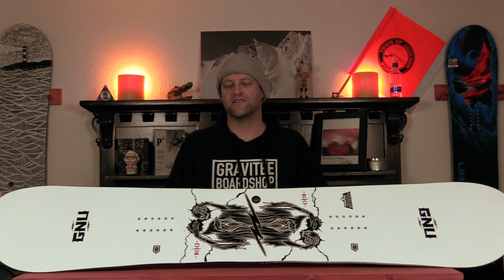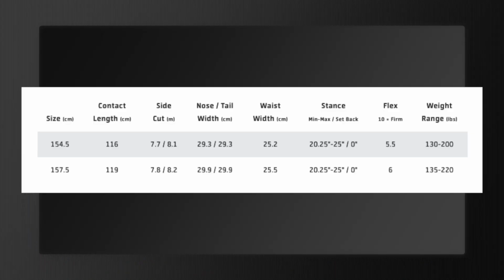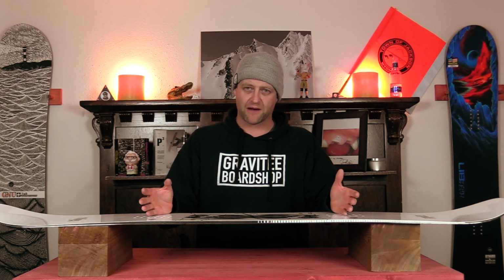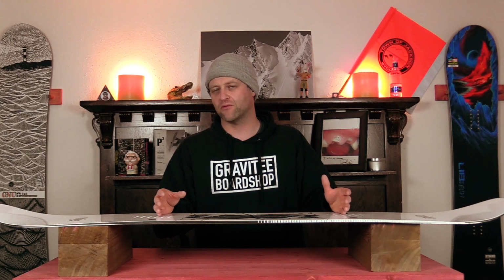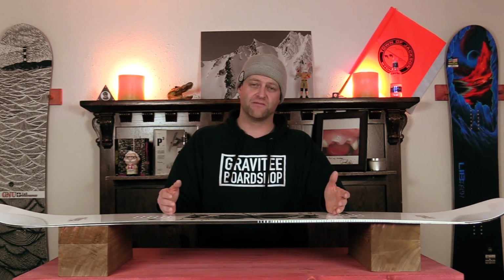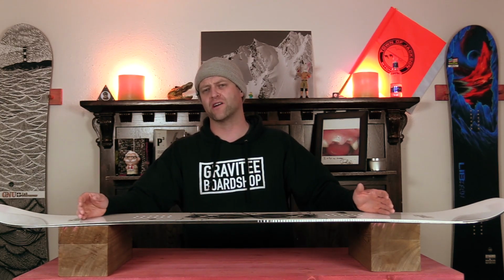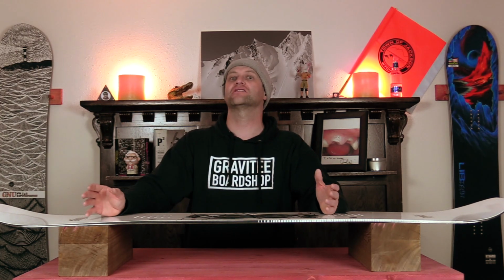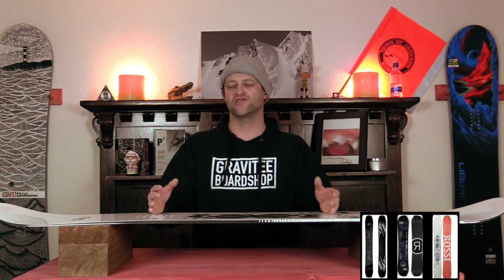The 2021 Gnu Riders Choice C3 Snowboard Review